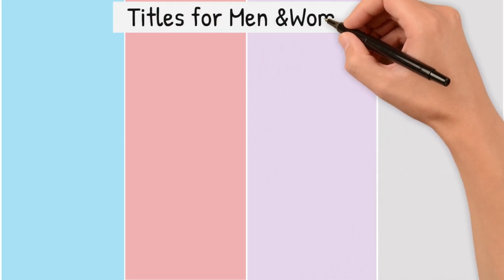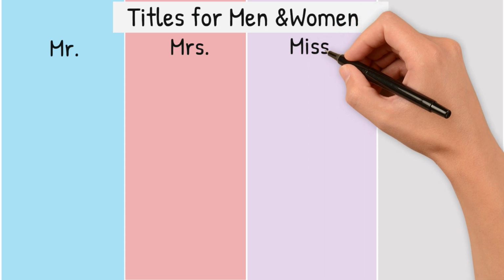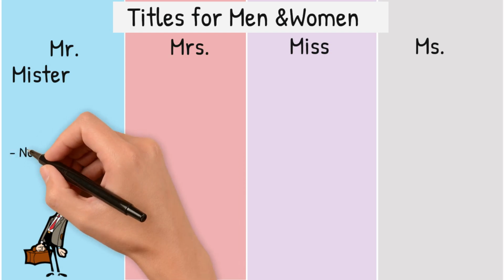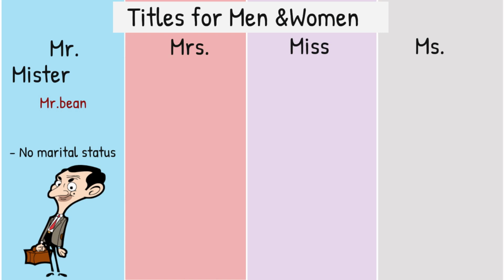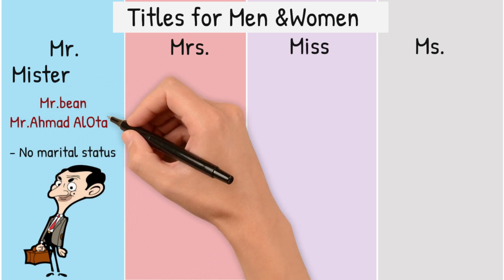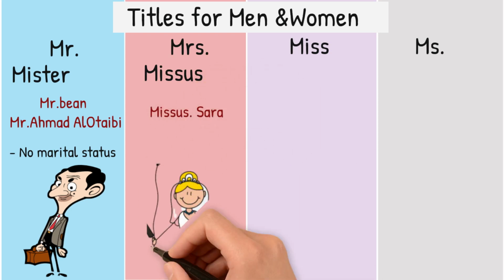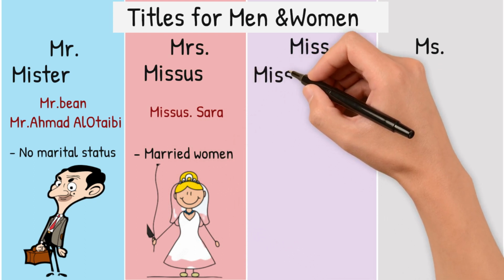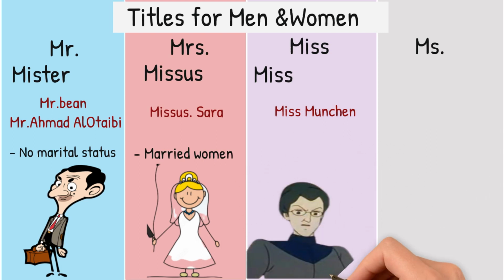The titles Mr. Ms. Miss Mrs 2023 السيد والسيدة والانسة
This video explains the use of the titles Mr. Mrs. Miss and Ms.
تعلم معاني الكلمات (السيد - السيدة - الآنسة)
تعلم مصطلحات اللغة الانجليزية
  الشرح بالصور للمبتدئين. خطوة بخطوة لتعلم اللغة الانجليزية بطلاقة واحترافية

يشرفنا اشتراككم في قناة ريشة علم لتعلم الانجليزية وتفعيل الجرس